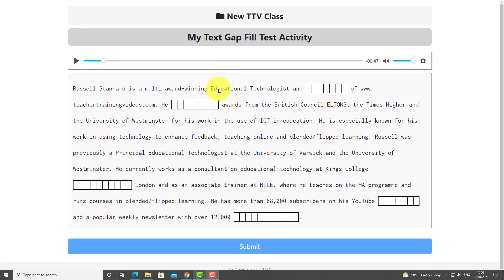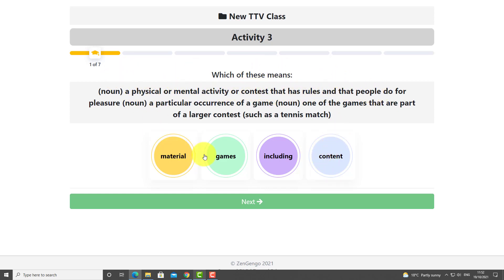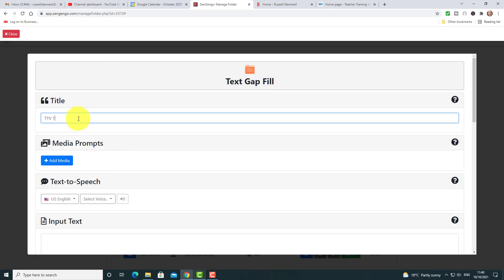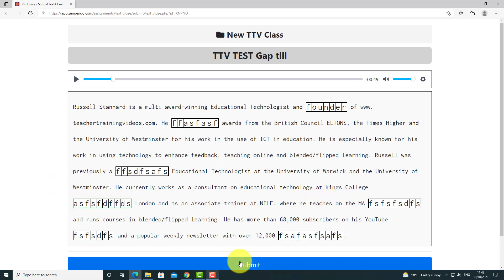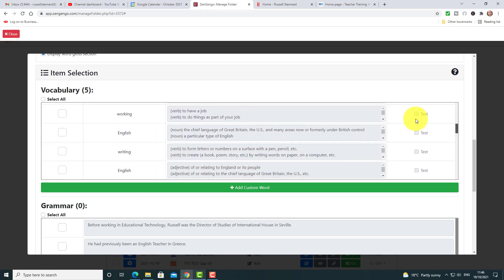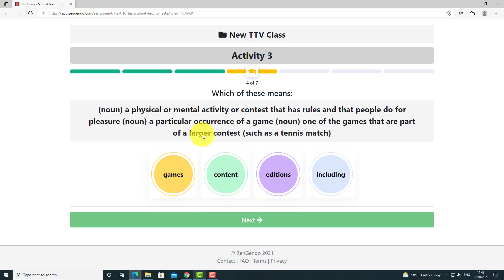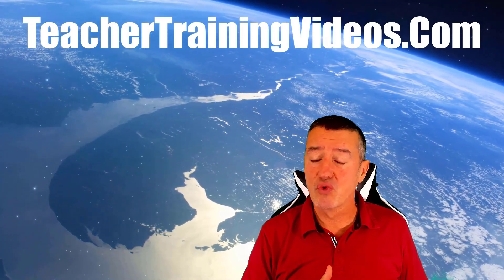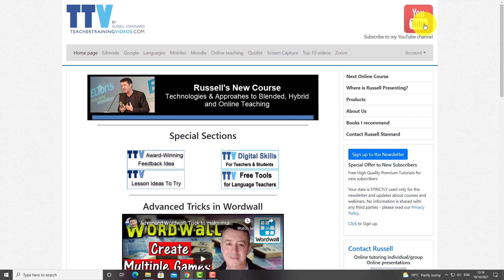Great tool for creating online vocabulary activities & games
In this video, we'll introduce a fantastic tool for creating engaging online vocabulary activities and games to make learning more interactive and fun.

Zengengo is ideal for creating online vocabulary activities. It is so easy to use and you can instantly share the link and get the students doing the activities.
Zengengo is great for speaking, grammar, vocabulary, reading and writing. It is my favourite online platform for language teachers

0:00 On-line Vocabulary activities- Introduction
00:55 Zengengo vocabulary activities example
04:17 Vocabulary activities- Make Text Gap Fill activity
07:41Vocabulary activities-  Text to Test activity
12:00 Vocabulary activities-  Pricing and discount
14:14 Vocabulary activities-  Thanks for watching

In this video Russell Stannard will talk about a great tool for creating online grammar, vocabulary activities and games. Zengengo is an language teacher's platform that works in any language in most of the activity types. This technology allows the user to create different types of activities where they can share the link with their students so they can do the exercise in the class or at home. All the data from the students work comes back to the user so they can see who completed the task and how many scores did they get. Zengengo has many types of activities and games that can be easily created but in this video I am going to focus on 2 activities which are my favourite.
Text Gap Fill is the first one that I've created and I will show you how it works, then I will take you through how I made this activity and how easily I share it with my students. The great think about this exercise is that it has an audio with option of choosing all different types of voices or you can do the task audio free. What I also like about this technology is that it provides the results automatically.
The second activity is Text to Test which comes in two parts and it is brilliant for vocabulary learning.
Very easy to make, it took me no time at all to create these games and they are fantastic for vocabulary practicing.
Zengengo is language teachers platform that can be used for any language study and it is a set of different activities to be created by the teacher accordingly to the language level. Great tool for practicing vocabulary and grammar but also listening, understanding and even it has an option of recording so very good for speaking.
Unfortunately, Zengengo isn't for free but at the end of this video I provide the details of the pricing and a possibility to get a discount, so make sure you watch the video to the end.